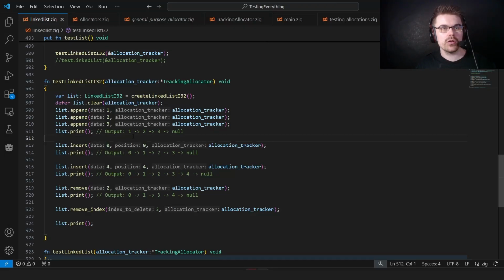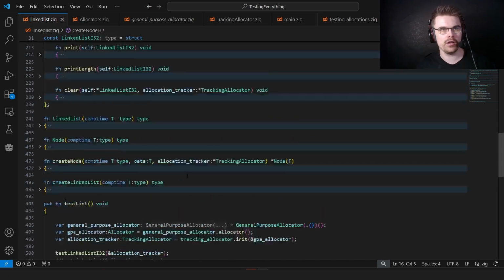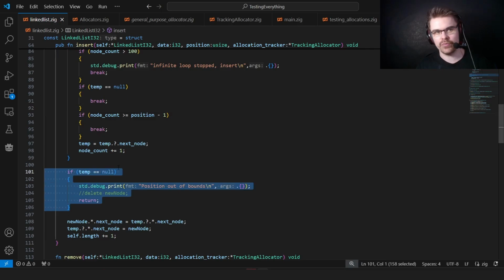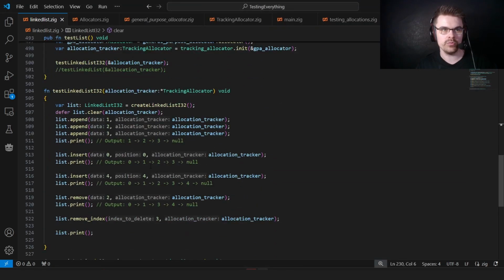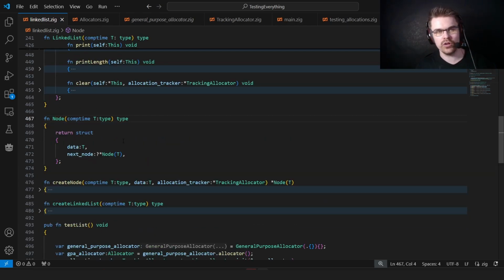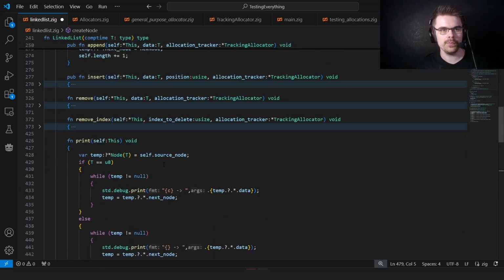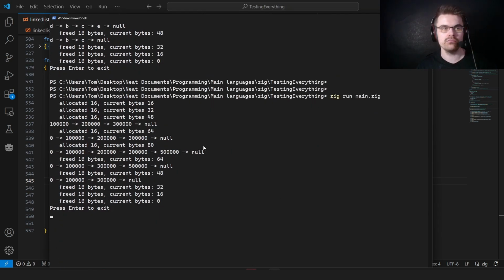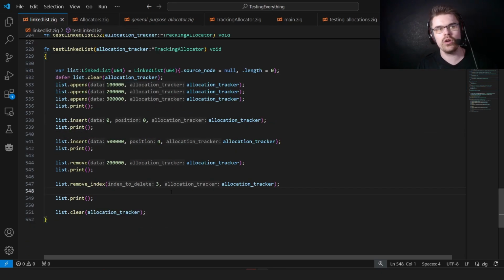Beginner's Guide to Zig Part 21 - Creating a Generic Linked List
Here I show how to make a linked list using only integers. Then a generic linked list.

Timestamps:
0:00 Introduction
0:22 Linked list with only integers
0:53 Explaining each function
3:43 Showing the results
4:35 Generic Linked list for any type
6:51 Showing the results of the generic linked list
8:00 Lots of the standard library are anonymous structs